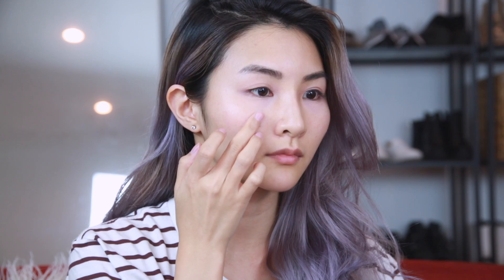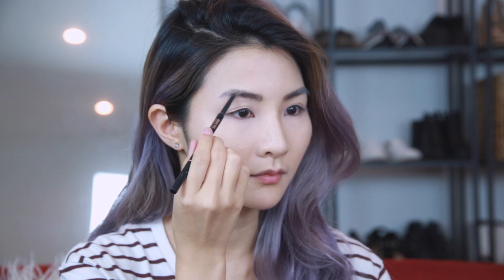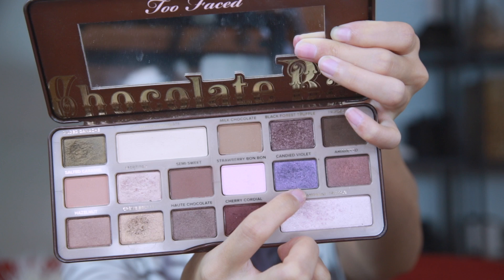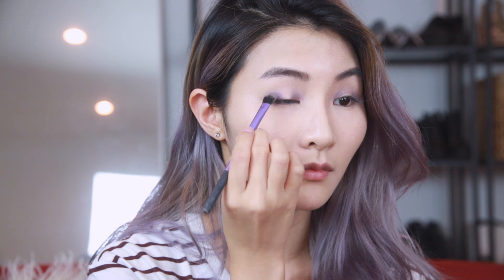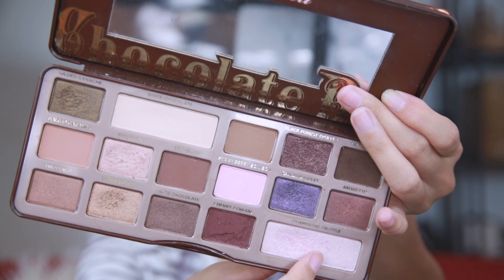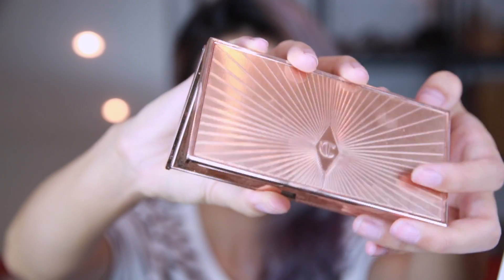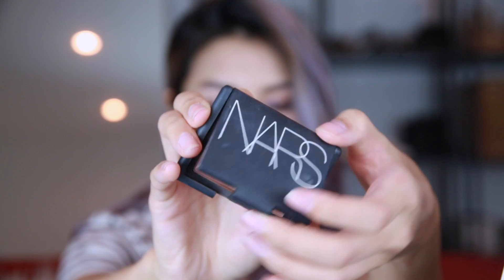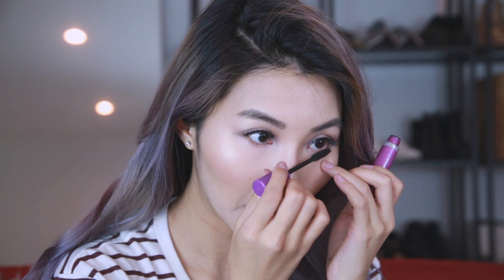Purple Haze Soft Spring Makeup Tutorial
A soft and playful spring makeup using a combination of purple and brown eyeshadows from the Too Faced  Chocolate Bar Palette.

△ Products Used ▼
→ Giorgio Armani Luminous Silk Foundation Shade 4
→ Calypso Magic Concealer
→ Anastasia Brow Wiz Medium Brown
→ Too Faced Chocolate Bar
→ Charlotte Tilbury FILMSTAR BRONZE & GLOW
→ NARS Blush Madly
→ Ardell Black Wispies
→ Fresh Sugar Lip Treatment Honey

△ Equipment Used▼
→ Canon Mark III
→ Sigma 24-105mm f4 Lens
→ Diva Ring Light
→ LimoStudio Softbox Light